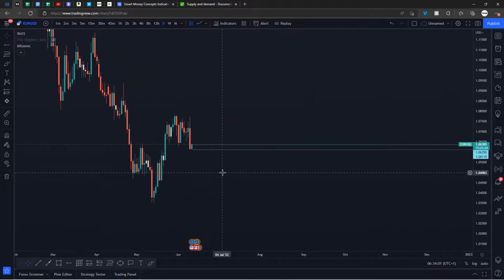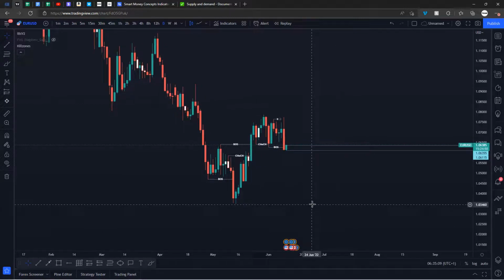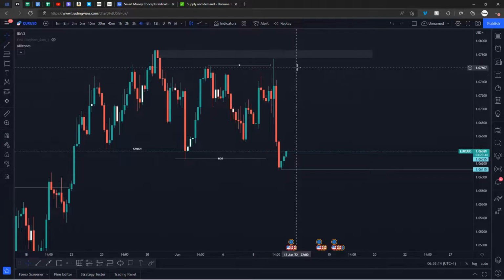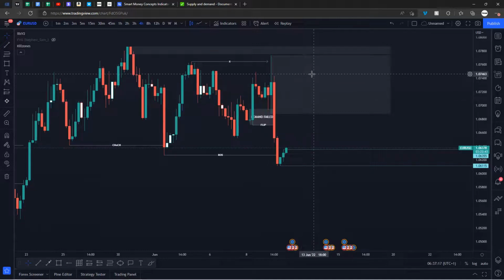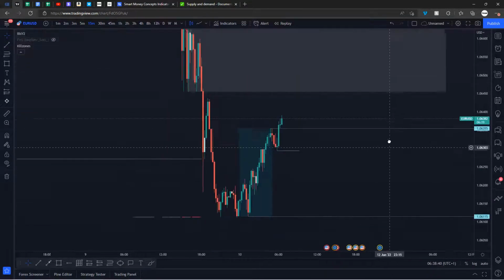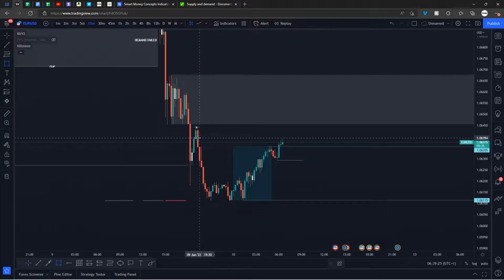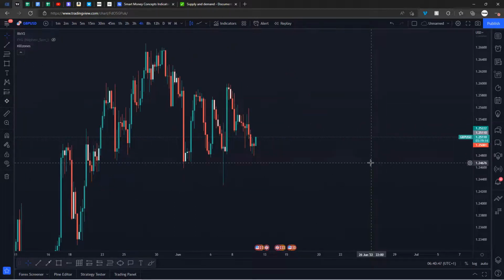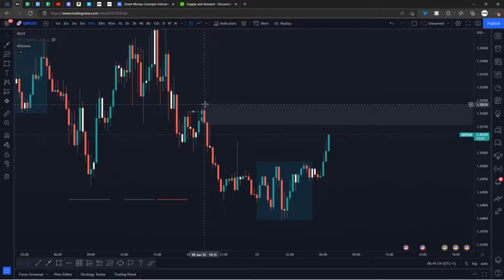Live Market Forecast - 10/06/22